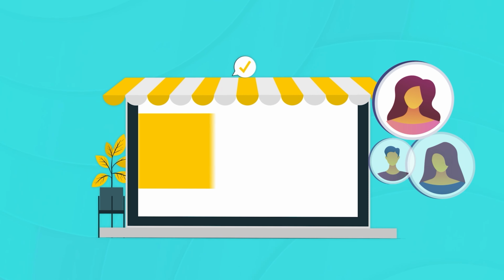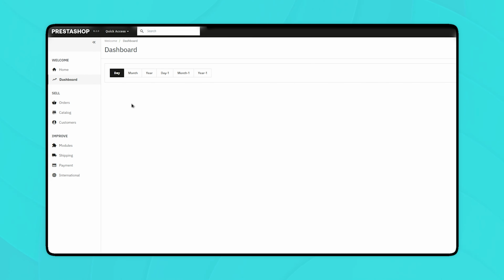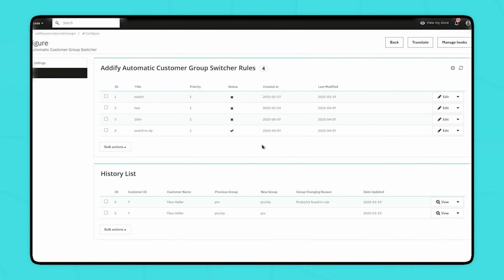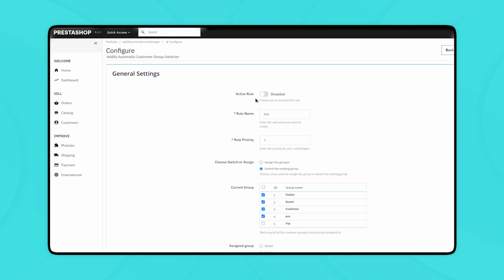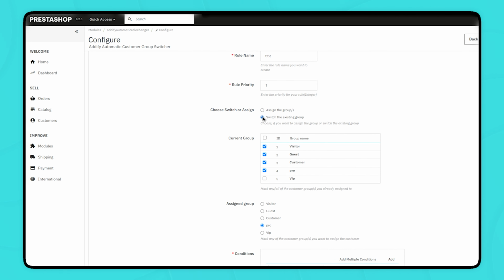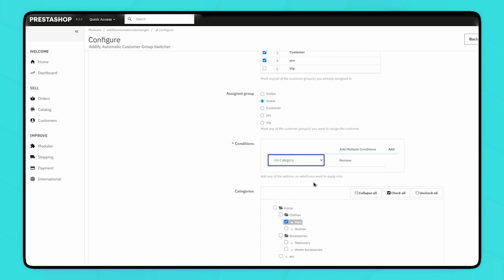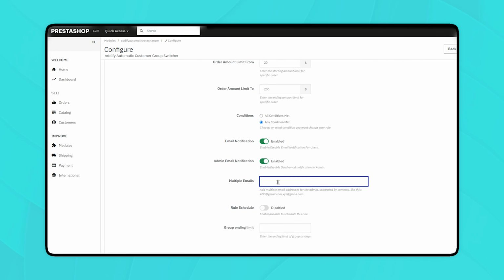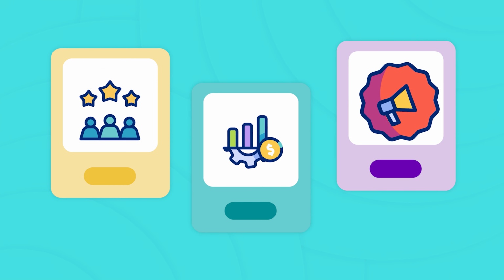PrestaShop Automatic Customer Group Switcher - Module by Addify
Simplify customer management in your PrestaShop store with the Addify Automatic Customer Group Switcher! This powerful module lets you assign customers to different groups based on conditions like order total, number of orders, country, and more — all without manual work. Perfect for B2B/B2C segmentation, loyalty rewards, and custom pricing. Watch now to see how it works and boost your store’s personalization and automation!